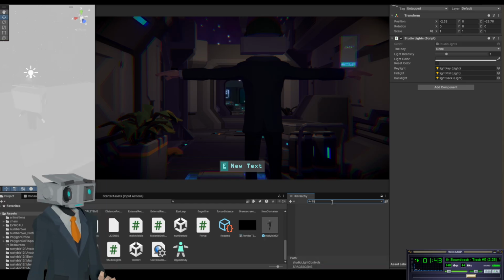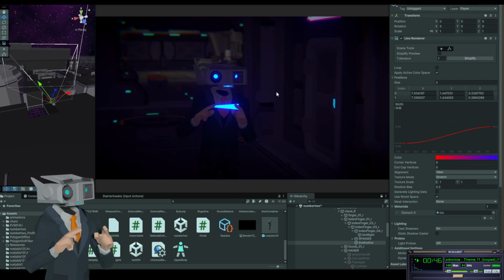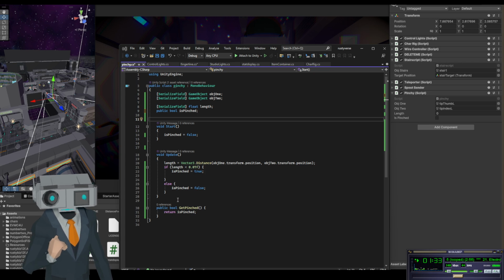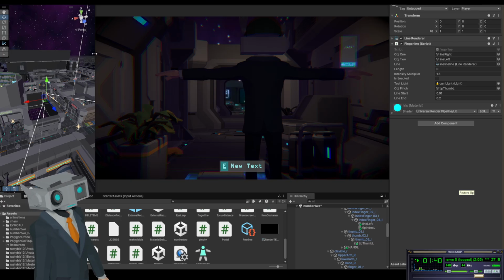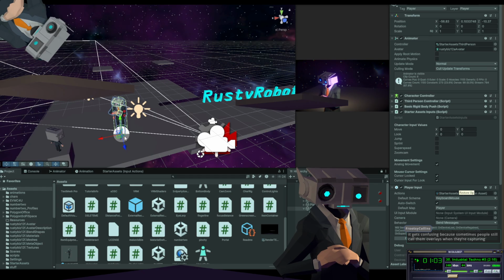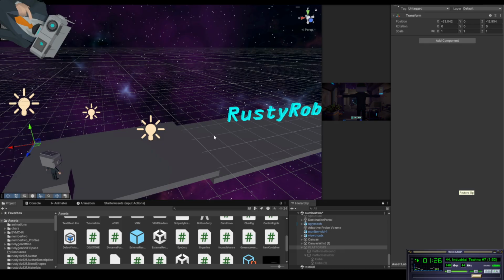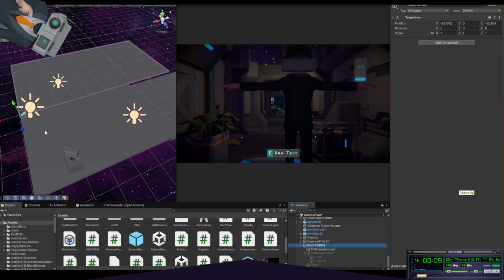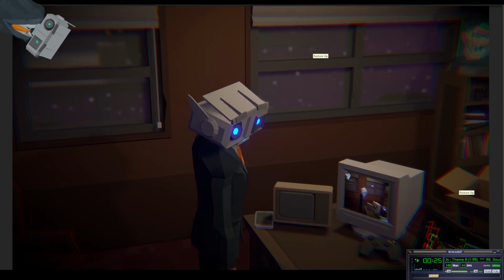pinchy pinchy light control - vod 120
Working on misc things around the factory project, including lighting controls.